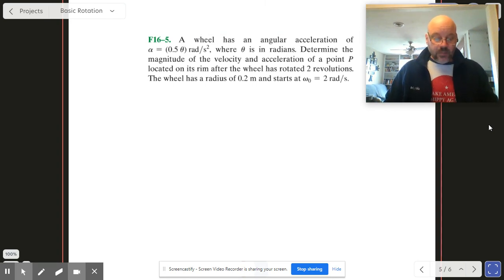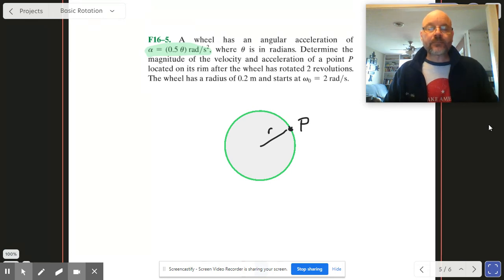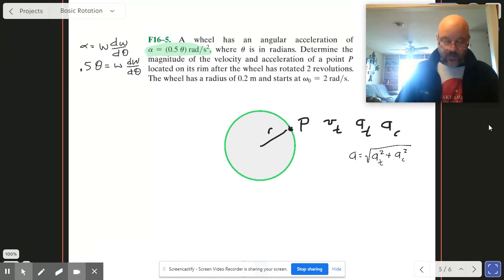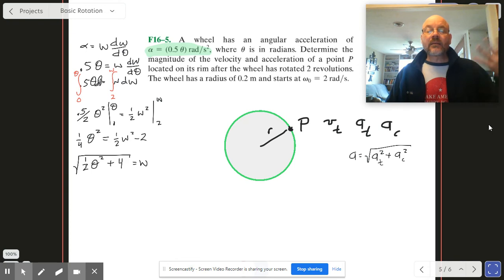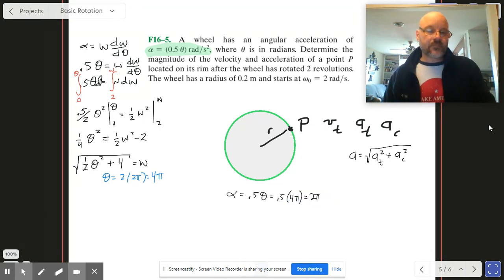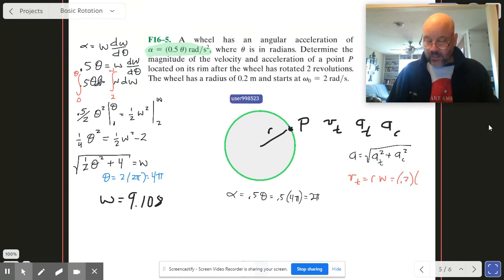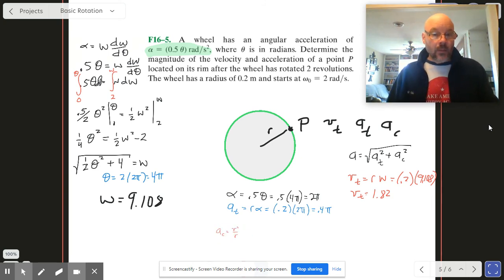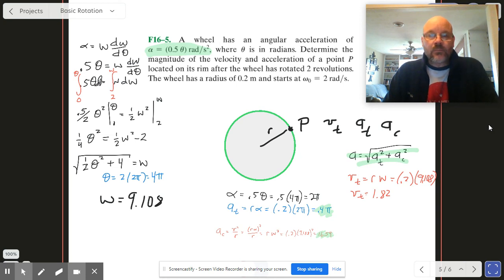Dynamics: 3B Rotational Variables: F16-5